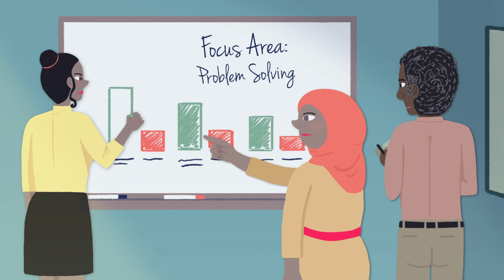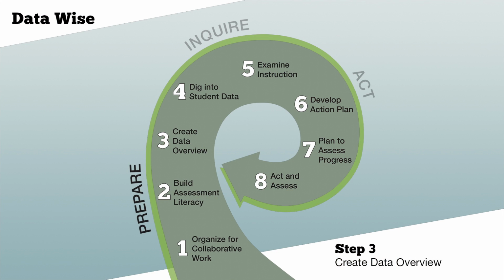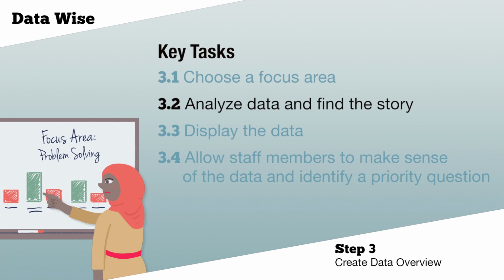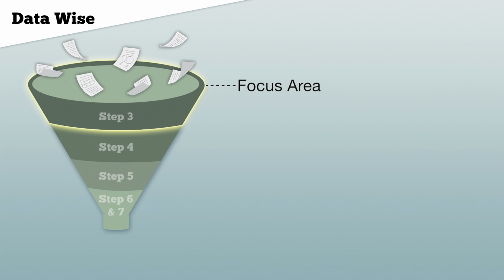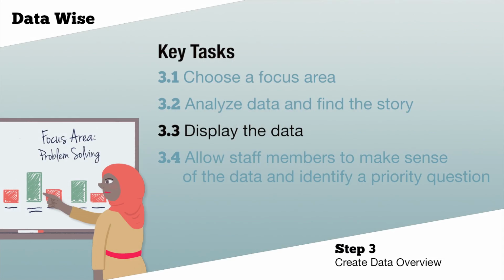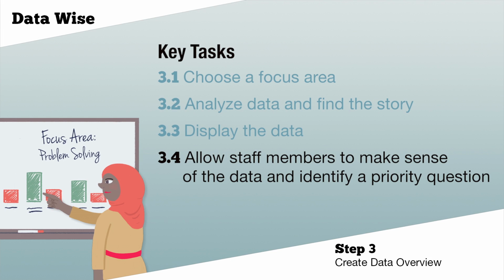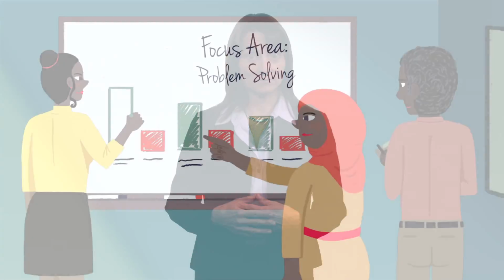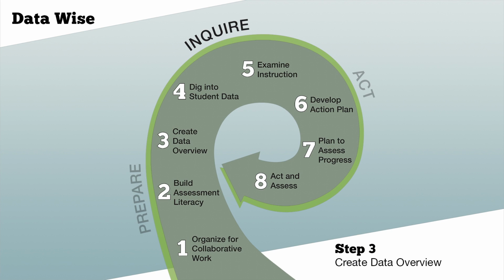HARGSE3XT315-V001200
GSE3x_3_overview-_edxmstr_v1.mp4